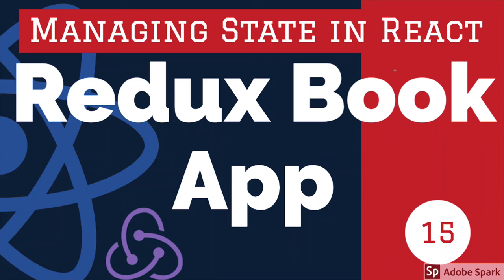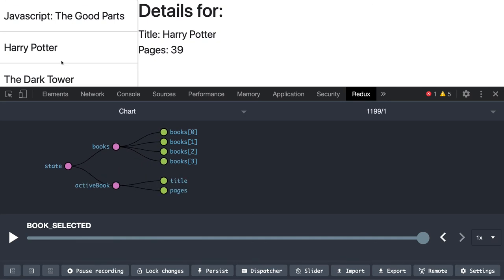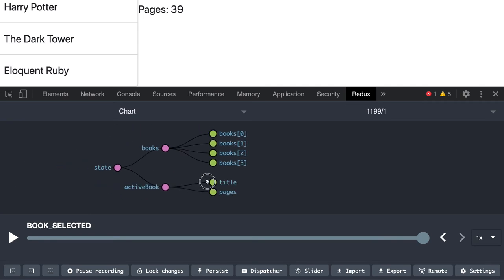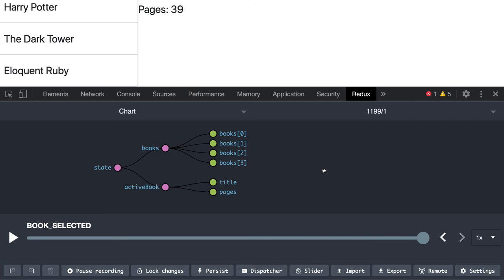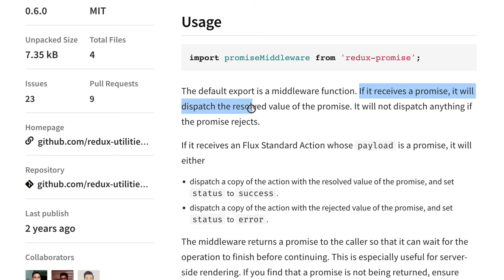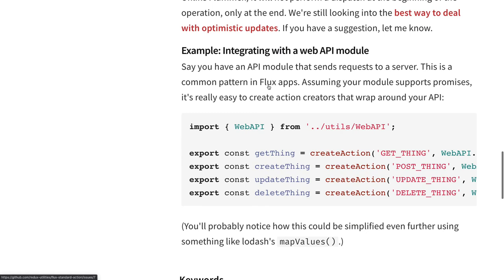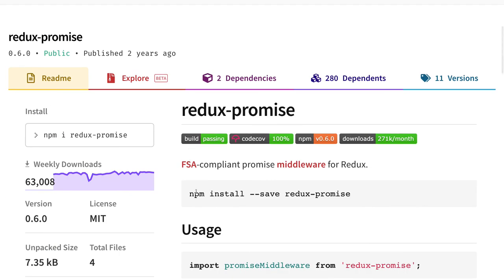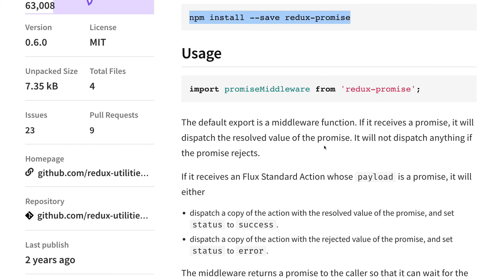React Redux Book App Part 2 #15